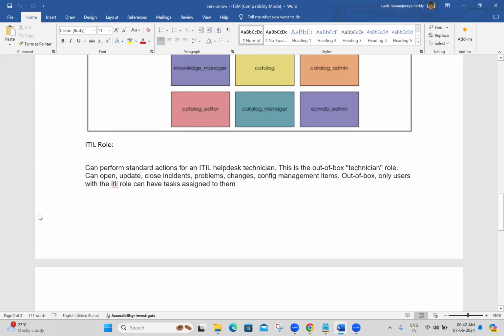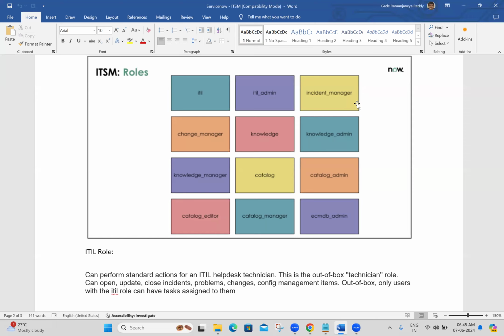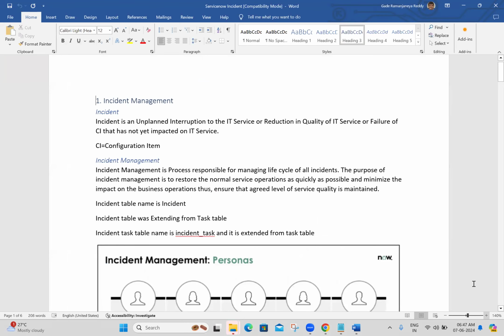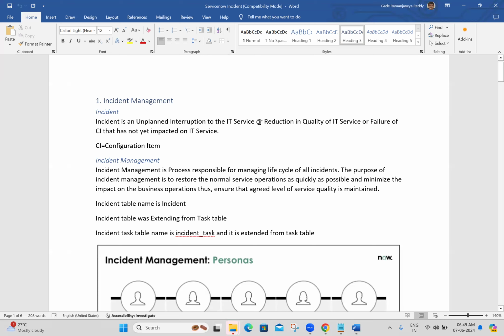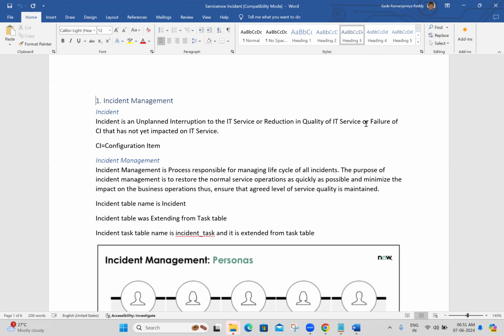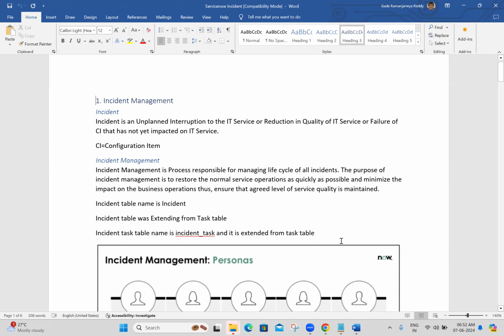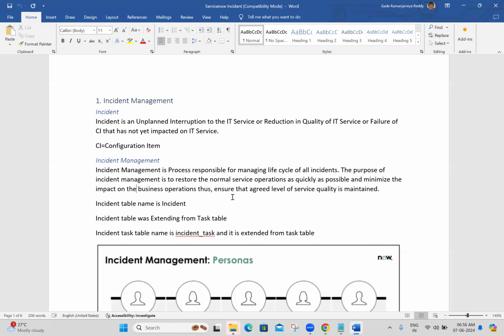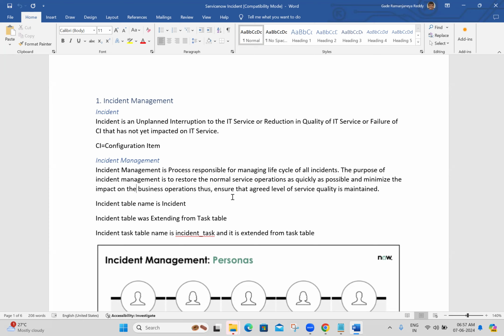Batch 24 || Servicenow class 5 video 2 || ITSM, Incident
ITSM, Incident